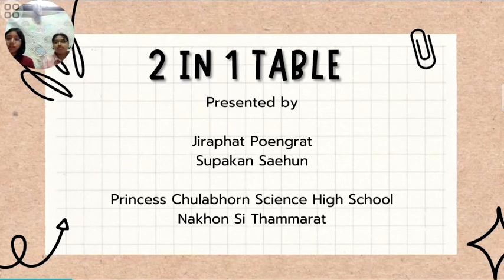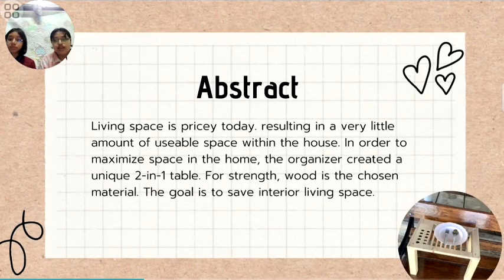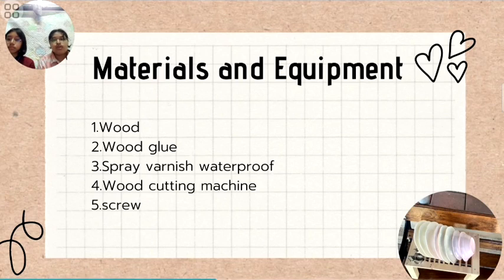S183 2 in 1 Table | KLESF International Challenge 2022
Number: S183
Title of Project: 2 in 1 Table
Name of participant #1: Jiraphat Poengrat
Name of participant #2: Supakan Saehun
Name of participant #3:
Name of School: Princess Chulabhorn Science High School  Nakhon Si Thammarat
Project theme: Sustainable Cities and Communities (SDG 11)
Category: Secondary school (13 - 18 years old).

Abstract of Project:
Living space is pricey today. resulting in a very little amount of useable space within the house. In order to maximize space in the home, the organizer created a unique 2-in-1 table. For strength, wood is the chosen material. The goal is to save interior living space.